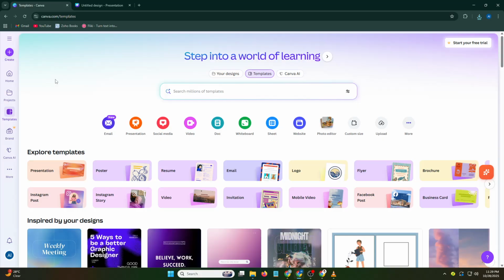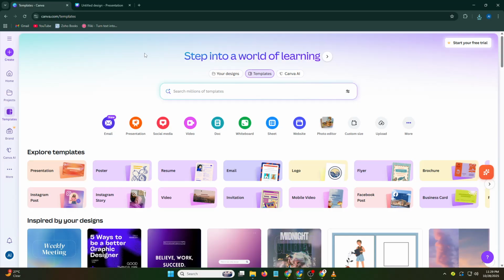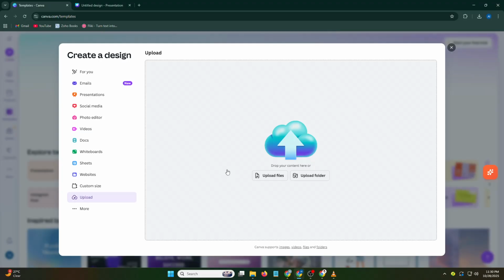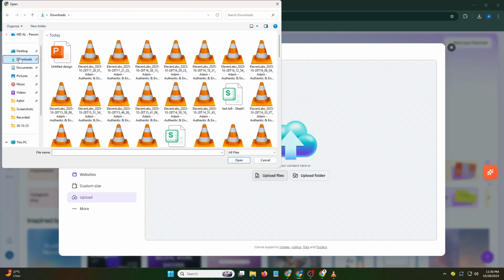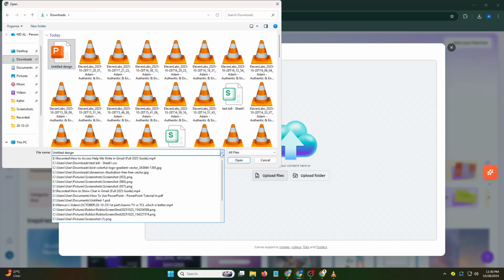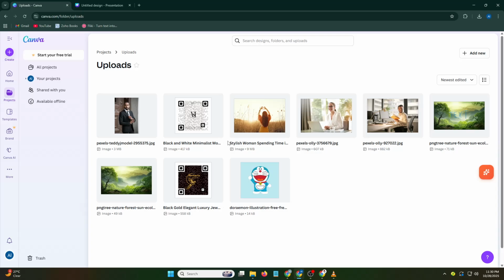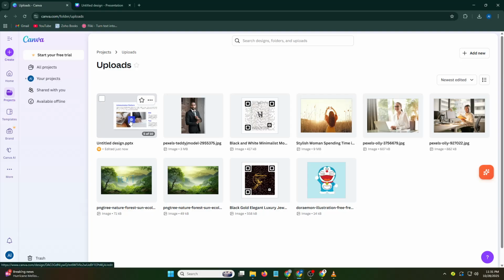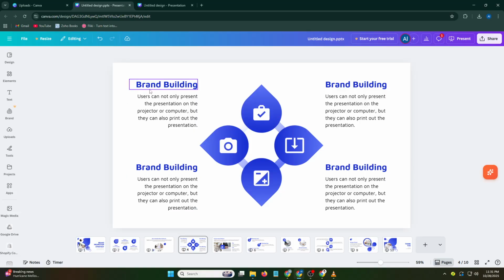How to Upload a Ppt to Canva - 2025 (Very Easy)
How to Upload a Ppt to Canva
In this video, you’ll learn how to upload a PPT to Canva quickly and easily. We’ll guide you step-by-step on importing PowerPoint presentations, customizing slides, and using Canva’s tools to enhance your design. Whether you want to create professional presentations, editable templates, or visually appealing slides, this tutorial covers everything. Learn how to convert, edit, and share your PPT in Canva seamlessly.